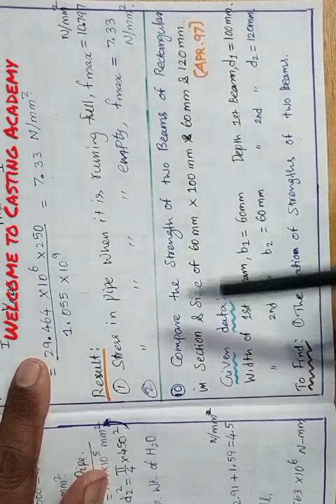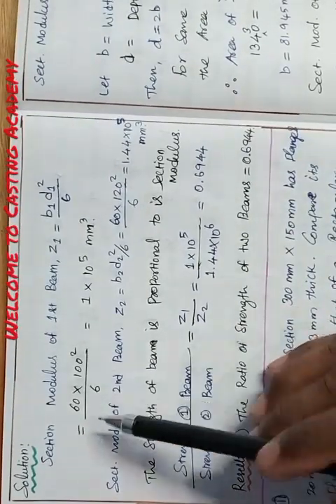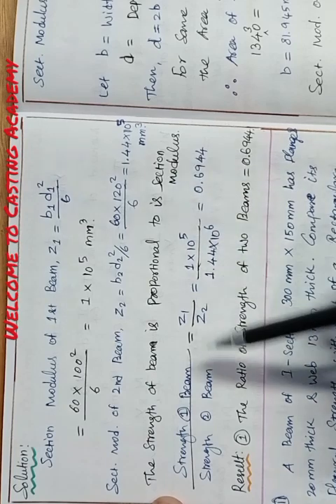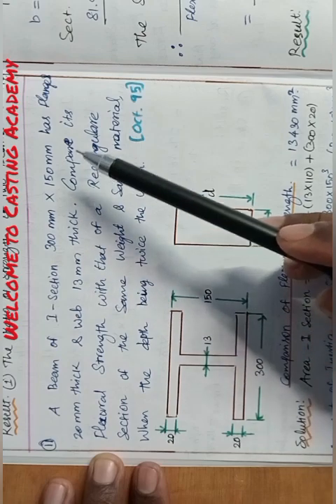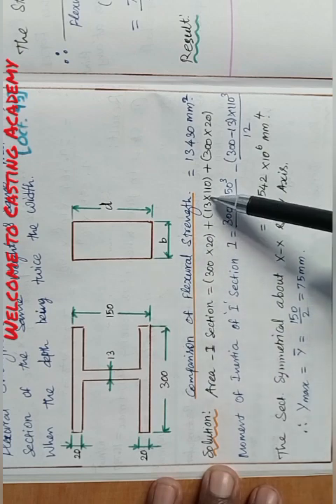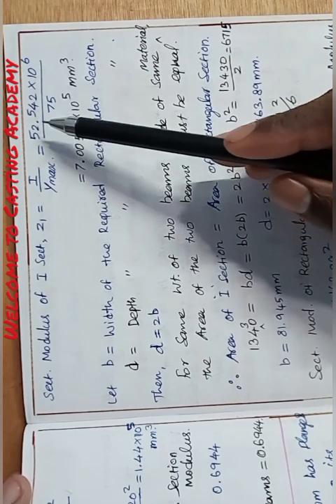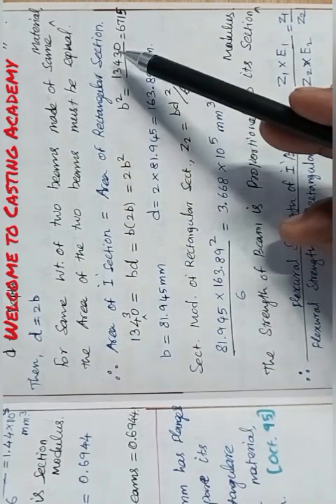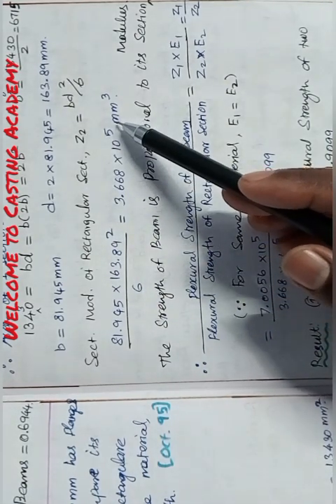solved Problems on Theory of simple Bending of Beams - part -5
theory of simple Bending of Beams - solved Problems - mechanics of materials-